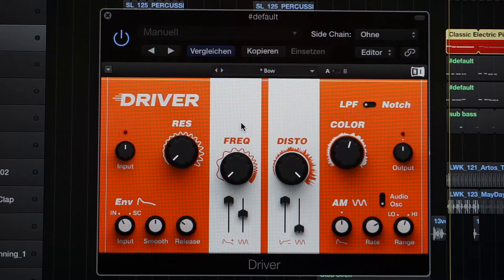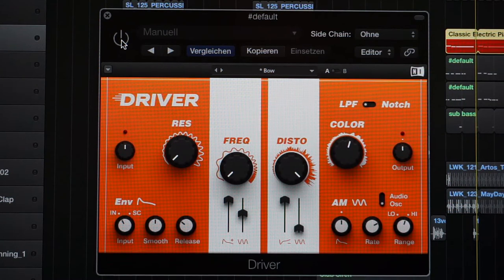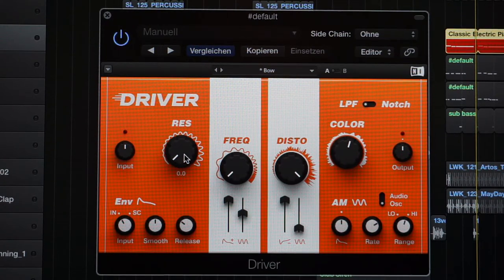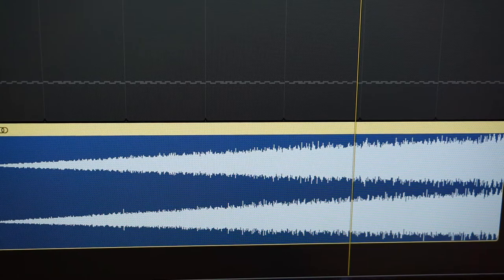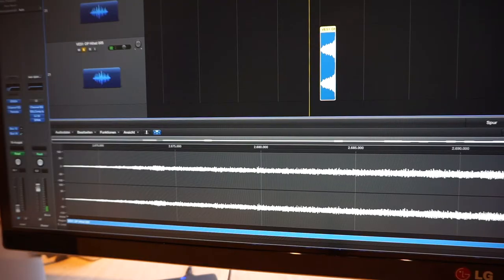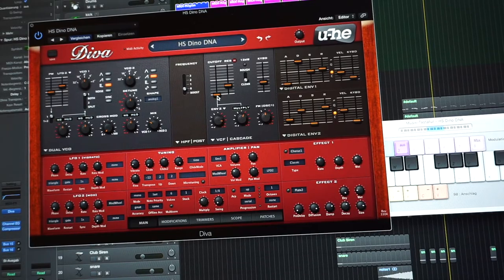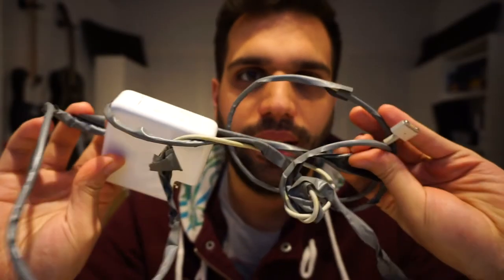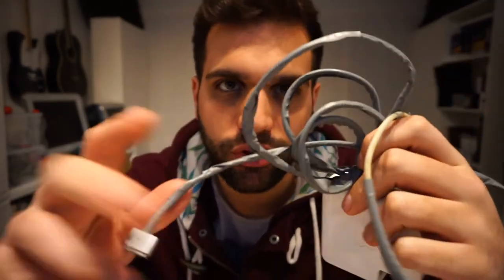Perfect Beach Weather - Jon Sine Vlog #15